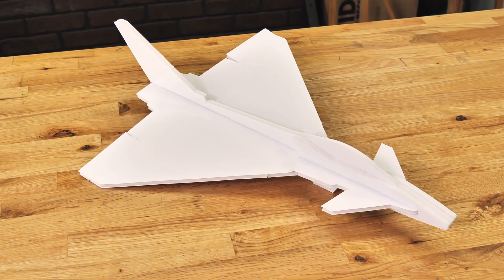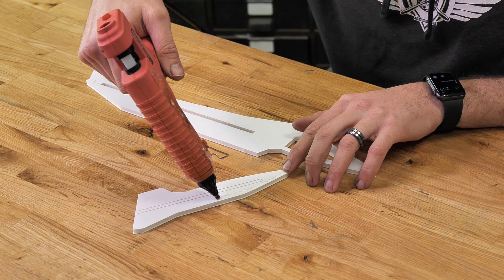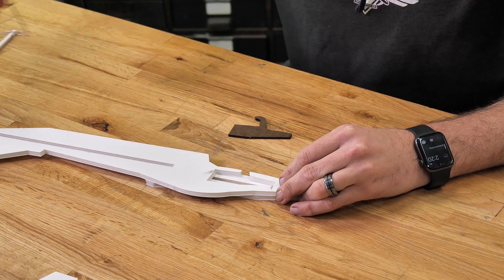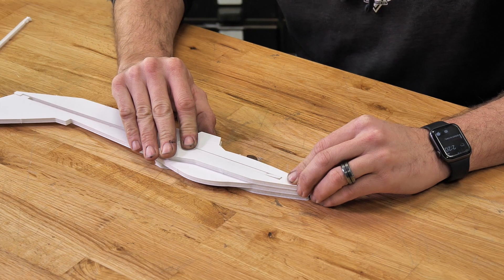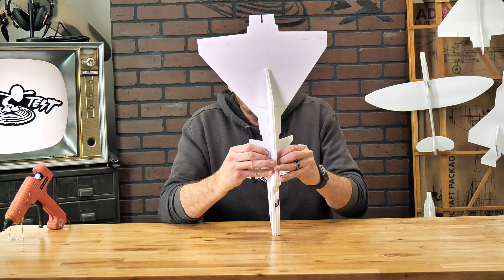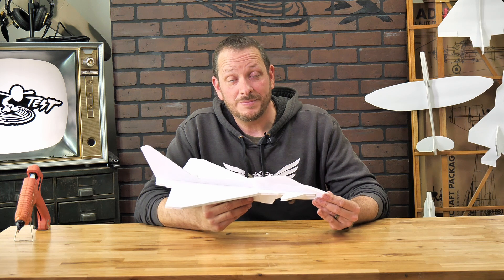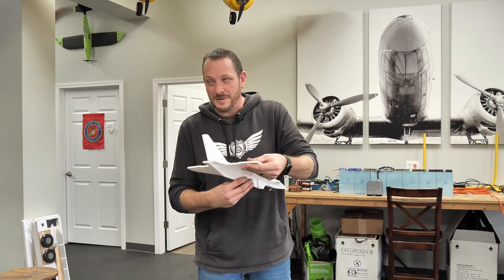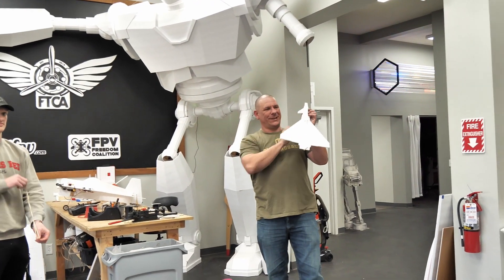How to Build the FT Euro Glider // BUILD